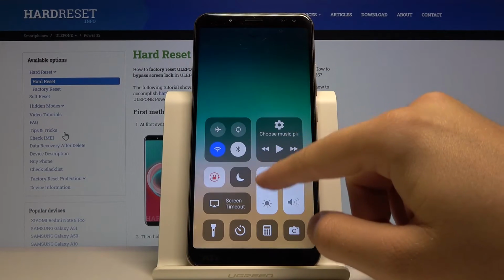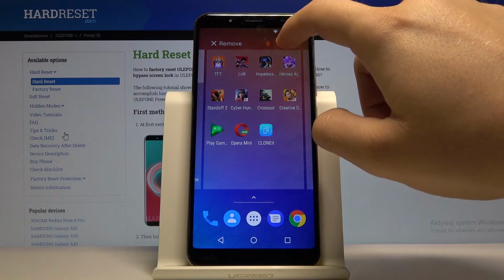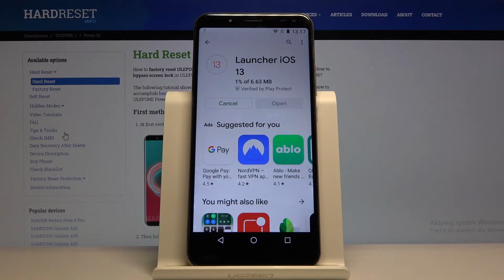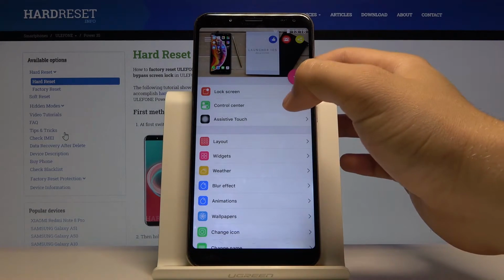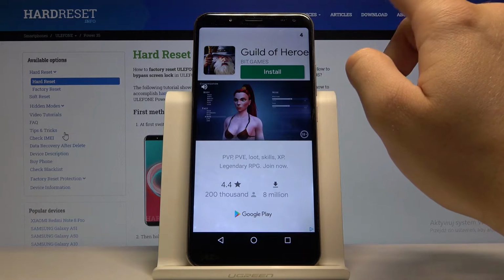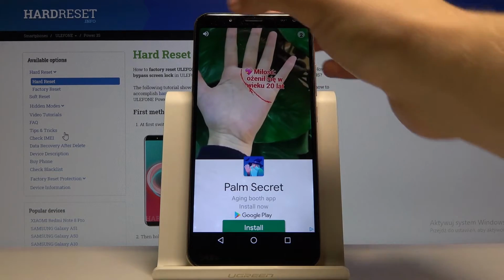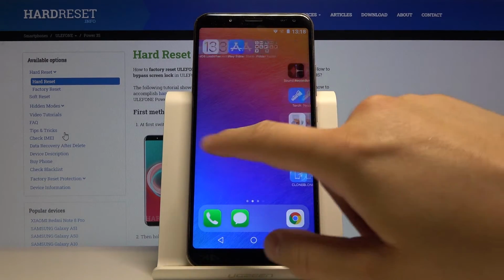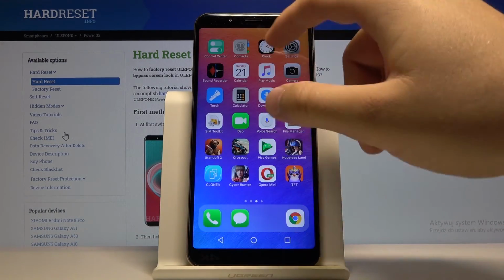How to Install iOS Launcher in Ulefone Power 3s - Download Apple Layout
Learn more info about ULEFONE Power 3s:
Do you wish to use iOS launcher on Android system but you don’t know how to do it? We are coming to show you the easy way to download and install Apple layout in Ulefone Power 3s. Watch the above video guide and quickly get iOS Launcher on your Ulefone smartphone within a few simple steps.

How to Get iOS Launcher in ULEFONE Power 3s? How to apply iOS Launcher in ULEFONE Power 3s? How to install iOS Launcher in ULEFONE Power 3s?
 How to apply Apple Layout in ULEFONE Power 3s? How to get iOS Launcher on Android System in ULEFONE Power 3s? How to Download iOS Launcher in ULEFONE Power 3s?